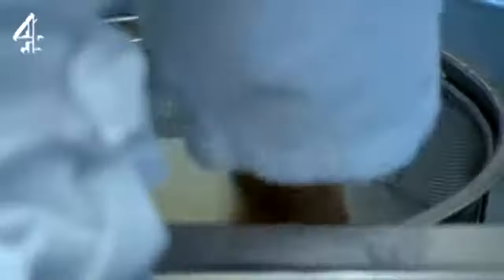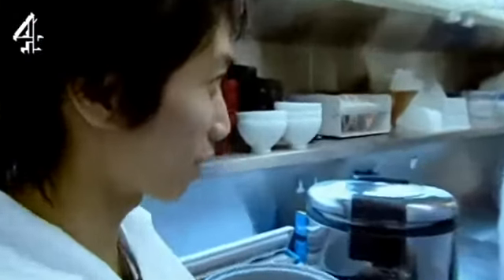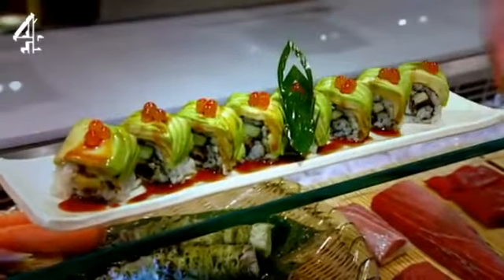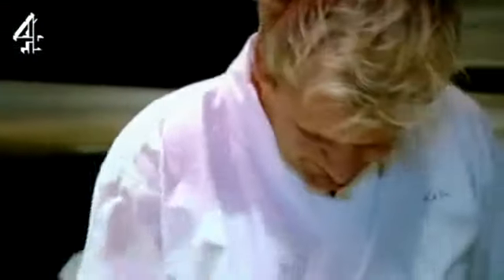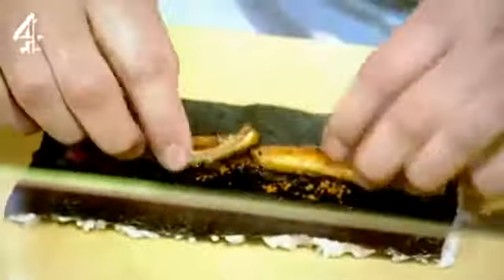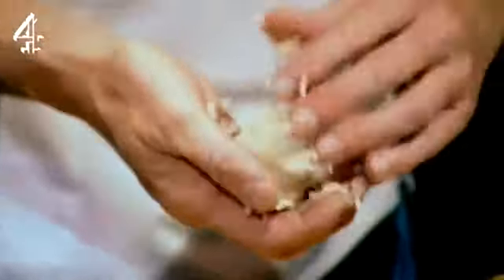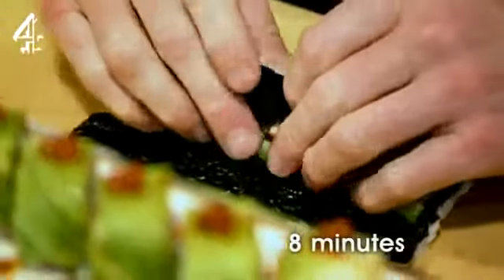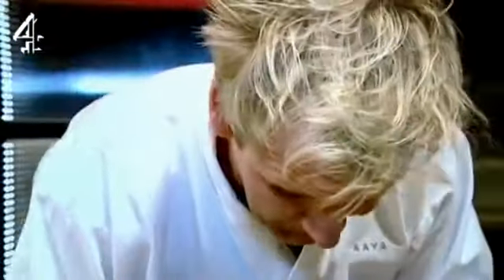Cookalong Live Precision Finish Gordon Ramsay on Channel 4